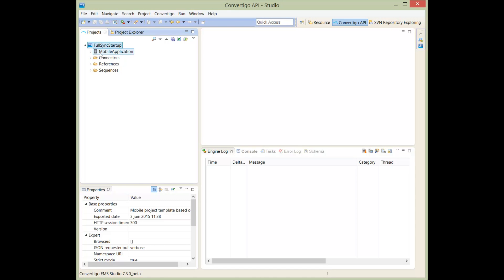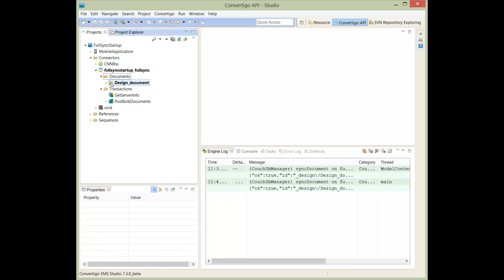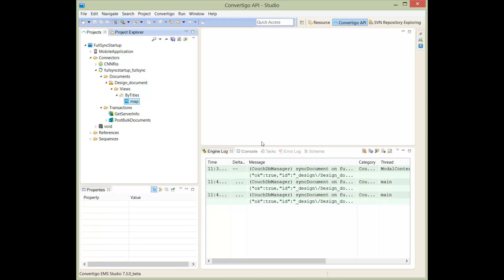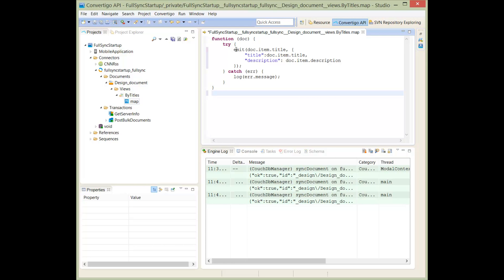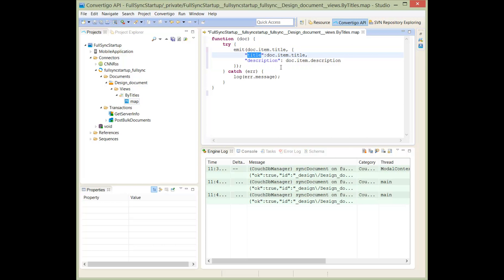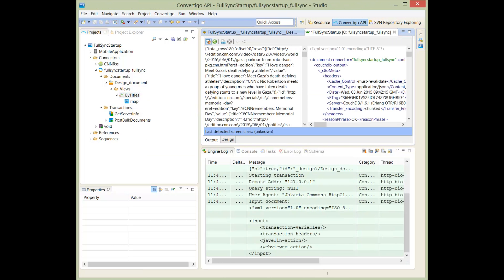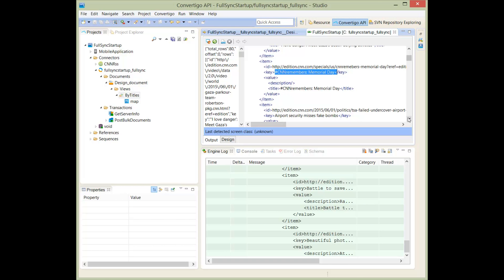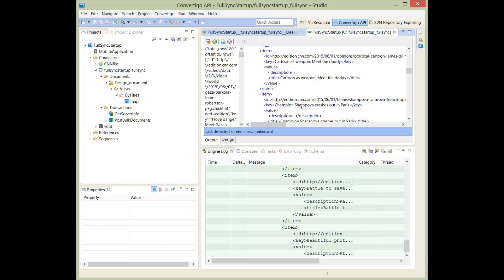Convertigo fullsync: Creating views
Create views with maps to query your data